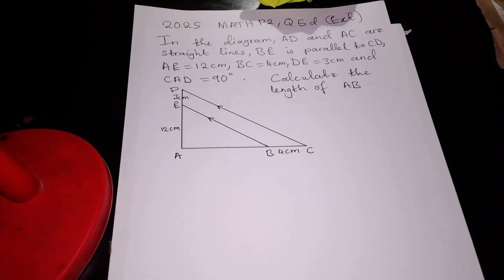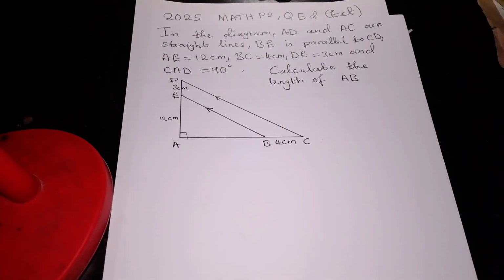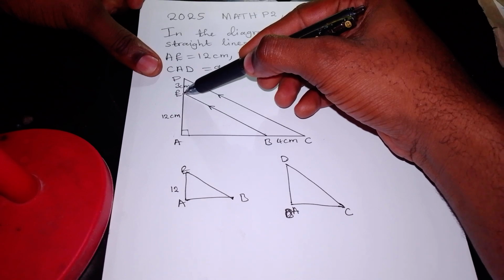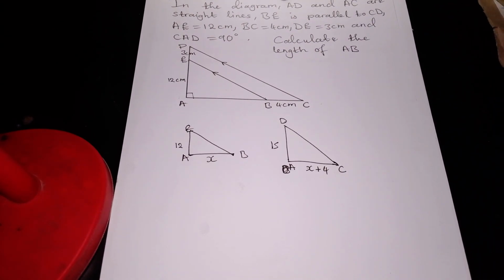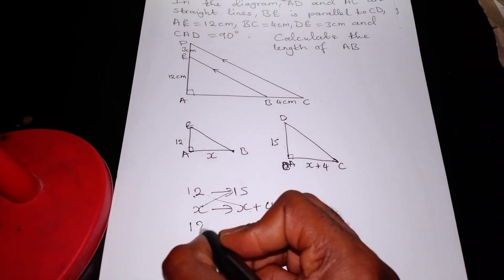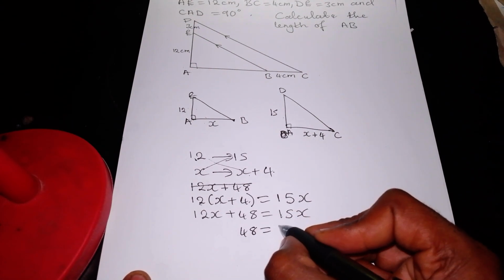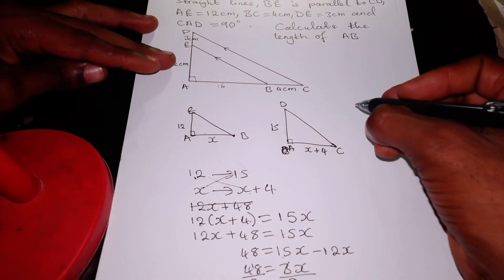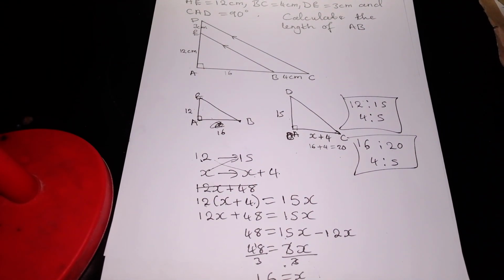2025 Grade 9 External - Similarity and Congruency